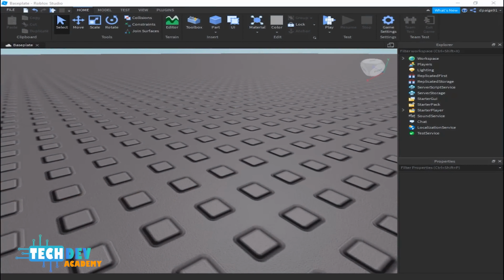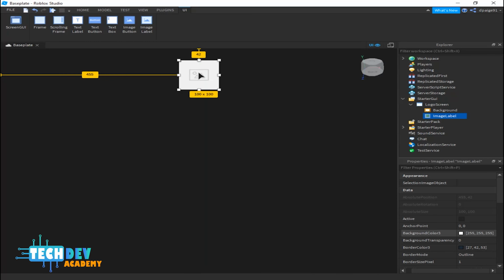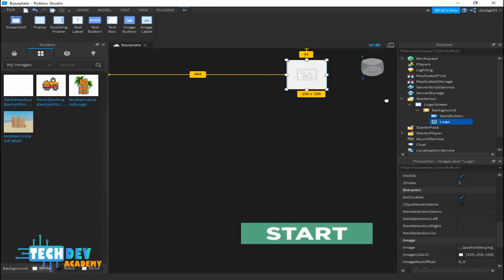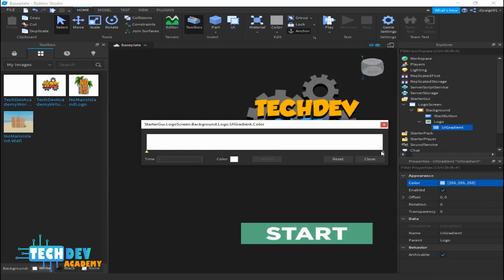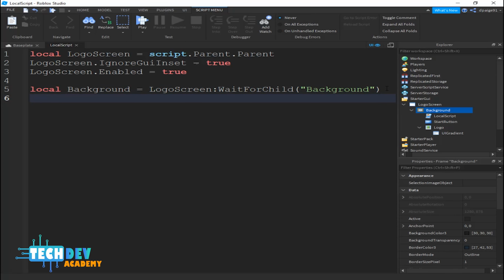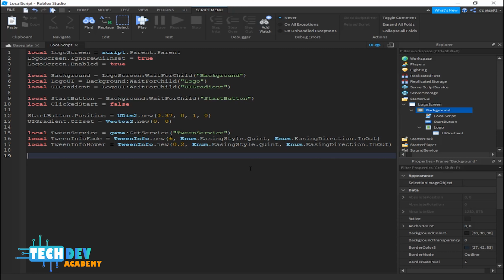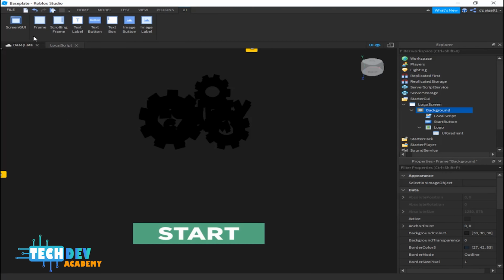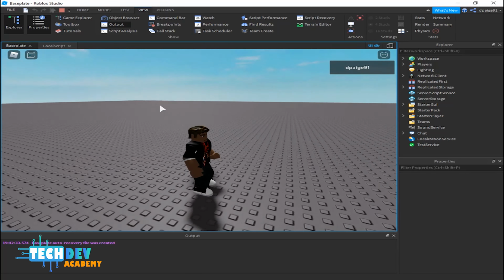Roblox Scripting Advanced - How To Create Fancy Intros With Logos In Roblox Studio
How To Create Fancy Intros With Logos In Roblox Studio 2020.

If you like this lesson and want to learn more about Roblox Studio be sure to join us for Roblox Virtual Camps and Live Workshops plus more great content and more workshops and camps at Tech Dev Academy.

Join our Tech Dev Academy Google Classroom to get all the latest lessons and upcoming tutorials:
Class code: z26mb7w